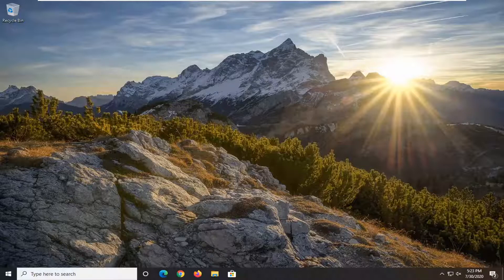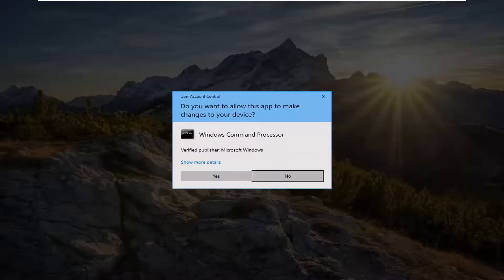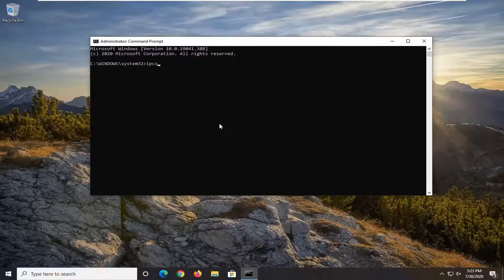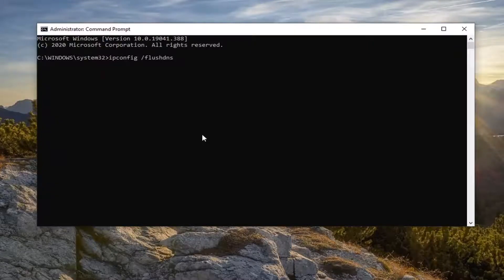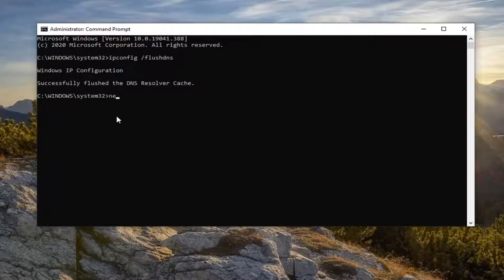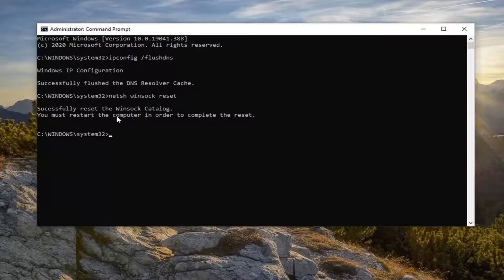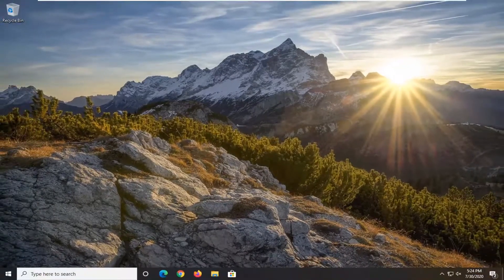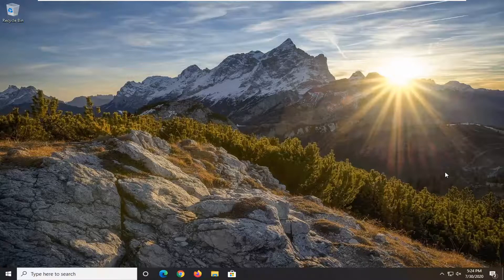Error Code 0x80090318 When Accessing the iTunes Store Website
The error code 0x80090318 is occurring for Windows Users when they attempt to access the iTunes Store website from within the iTunes application. Other users are reporting that the problem is also occurring when they attempt to sync an Apple device, when they attempt to make a purchase or when they attempt to access their Apple music library.

As it turns out, there are several different potential culprits that might be responsible for the apparition of the 0x80090318 error code:

DNS Cache Inconsistency – As it turns out, this error code can be facilitated by an inconsistency between iTunes and an external app server. In this case, you should use an elevated Command prompt to flush the DNS cache and force your router to assign new values.

Network Adapter glitch – It’s also possible that 0x80090318 error is caused by a glitch with your network adapter. Several affected users have confirmed that performing a windsock reset (clearing the temporary files of your network adapter) procedure on your router.

Corrupted iTunes installation – Under certain circumstances, this problem can also occur due to some kind of corruption having to do with the iTunes installation folder (or some dependency). In this case, you should be able to resolve the issue by reinstalling the desktop program or the UWP app.